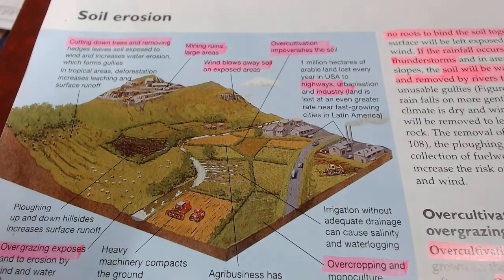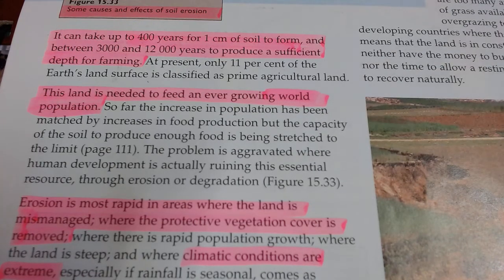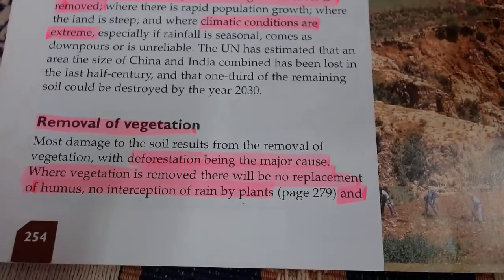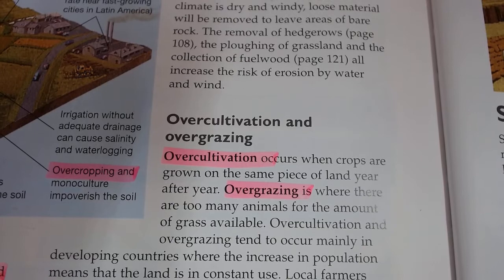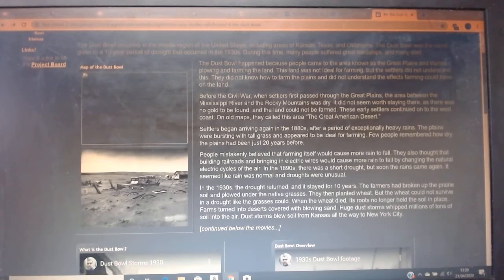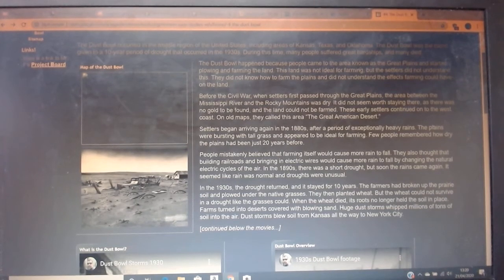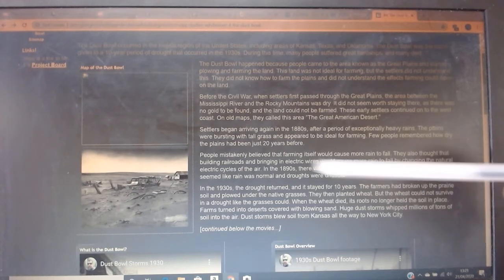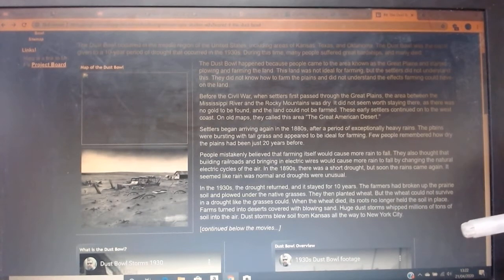Grade 11 Soil erosion video 3